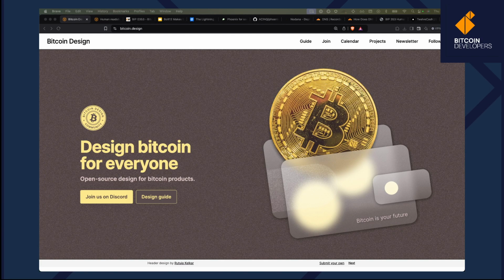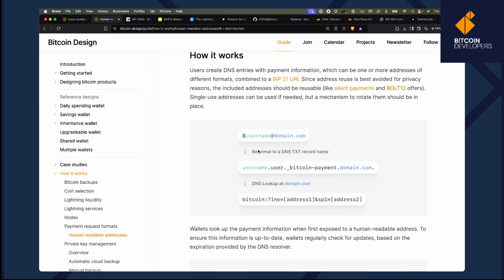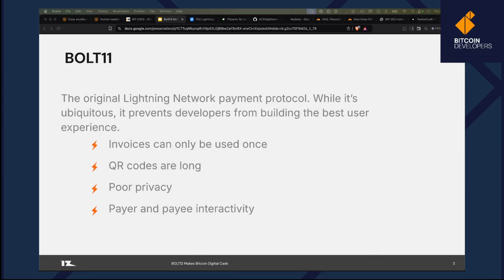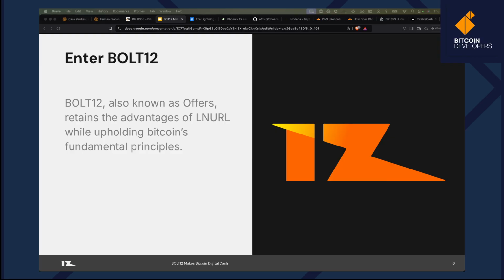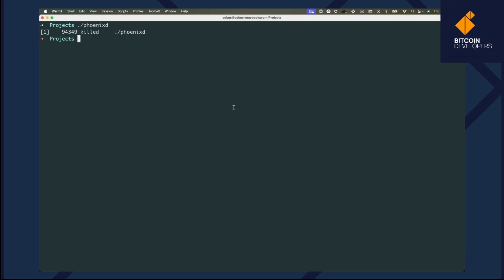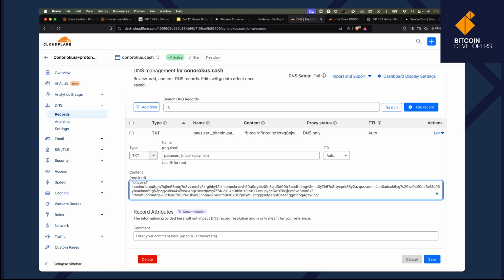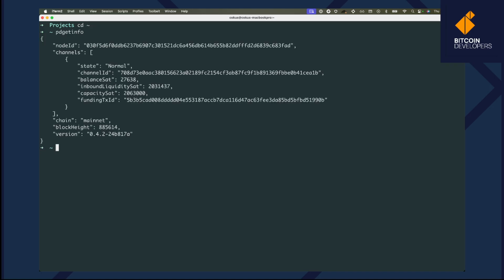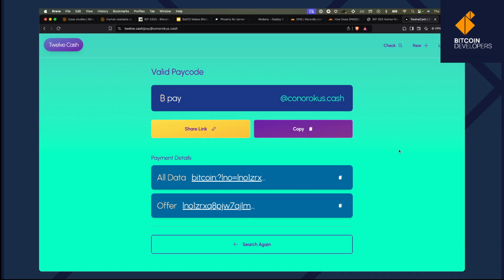How to Create Your Own Self-Hosted Bitcoin Address | BIP353 & BOLT12 Tutorial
I walk you through the process of creating your own self-hosted Bitcoin address using BIP353 and BOLT12 protocols.

Links & Resources